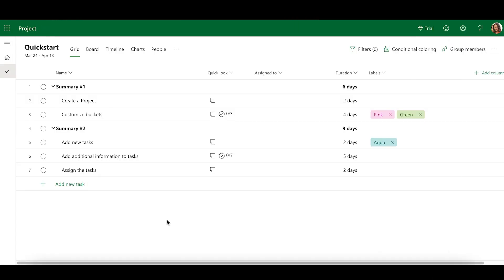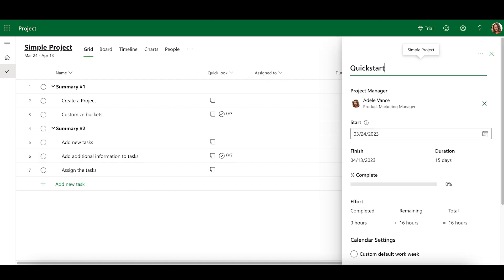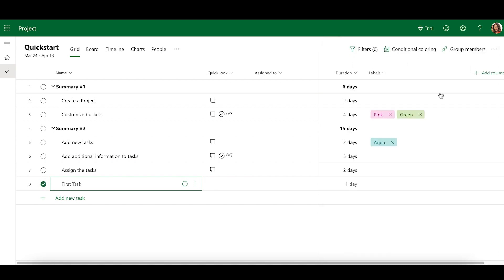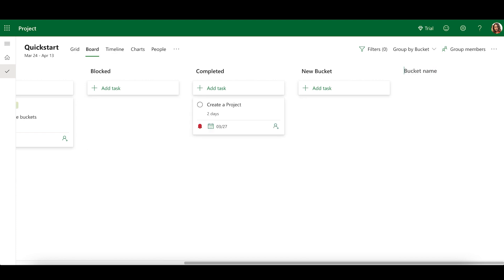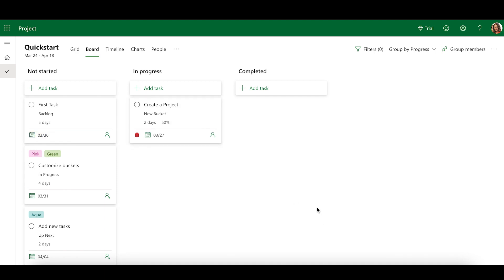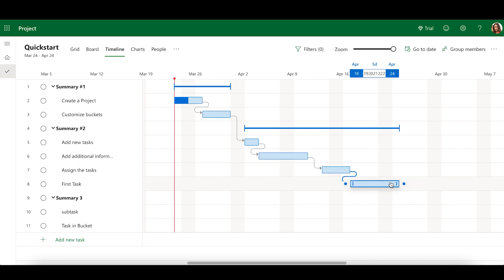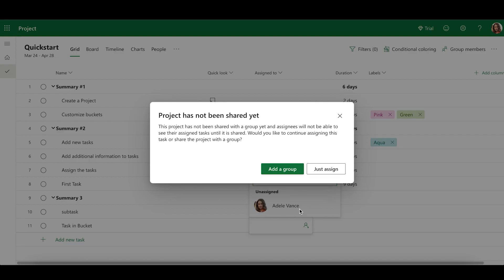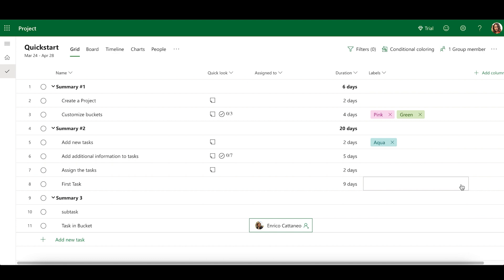Getting started with Project for the web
Whether you're new to Project or just need a refresher, we're here to guide you through the basics of this powerful tool.

Learn more about Microsoft Project and Microsoft Teams:
• Try Project for free aka.ms/tryprojectnow
• Visit the Project website aka.ms/microsoftproject
• Share your feedback about Project aka.ms/ProjectonFeedbackPortal